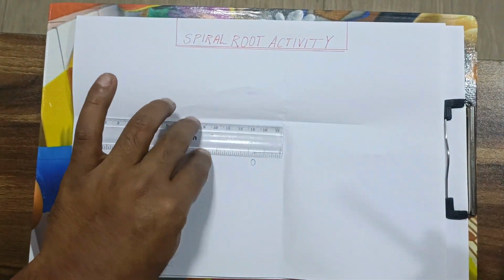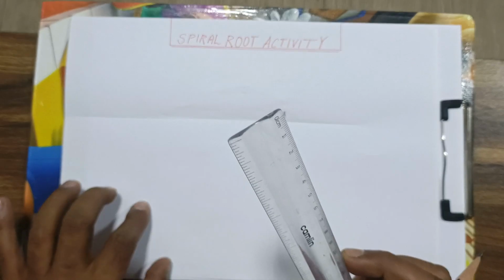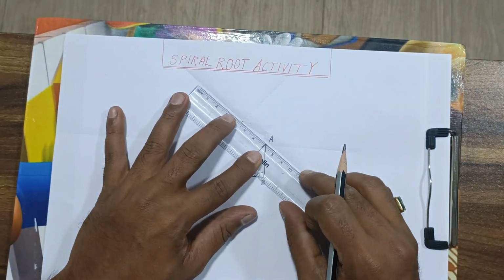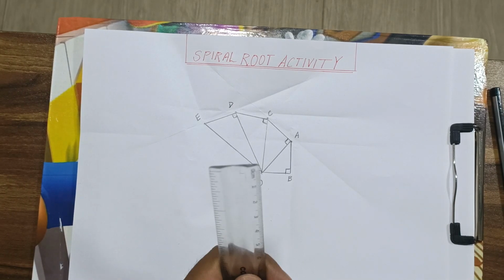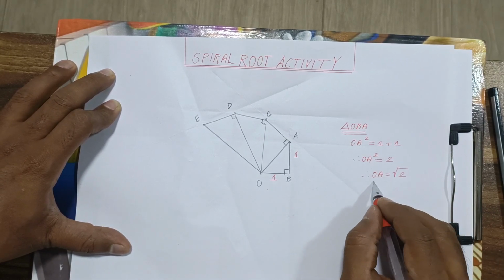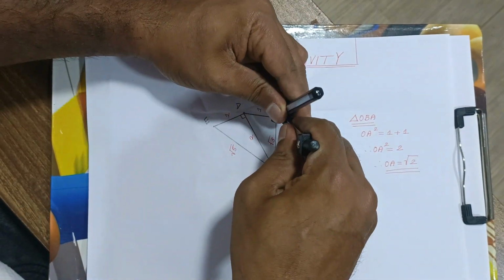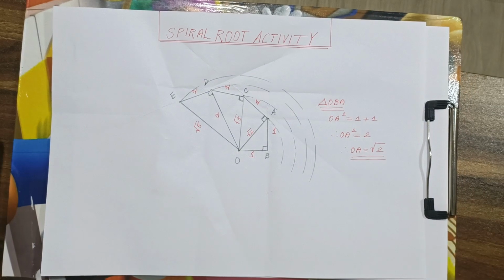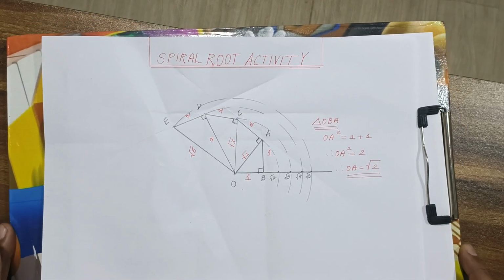Spiral Root Activity / Grade 9 / CBSE / ICSE / SSC